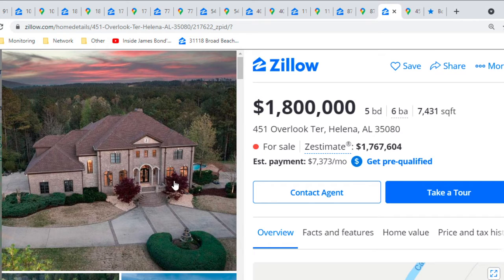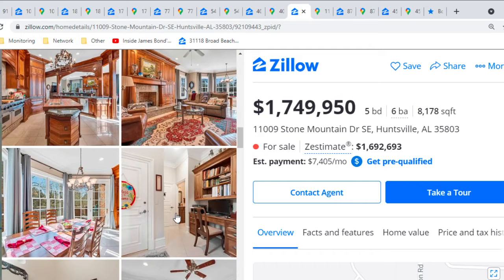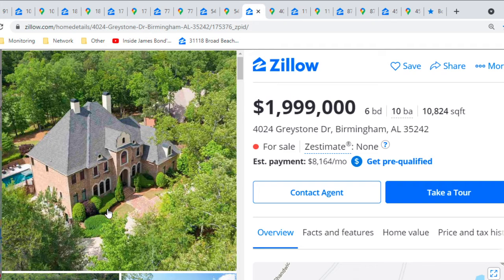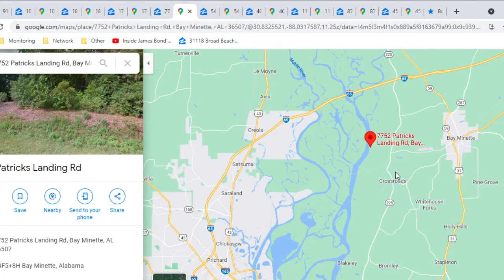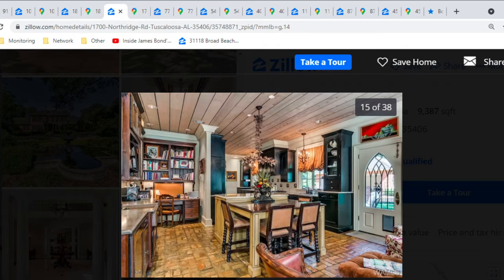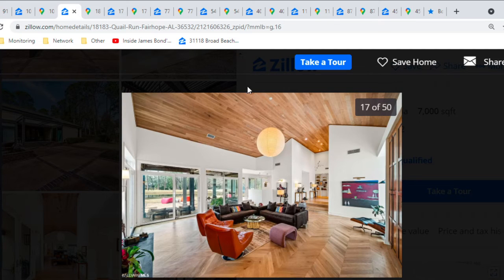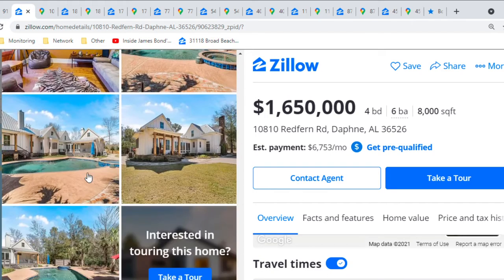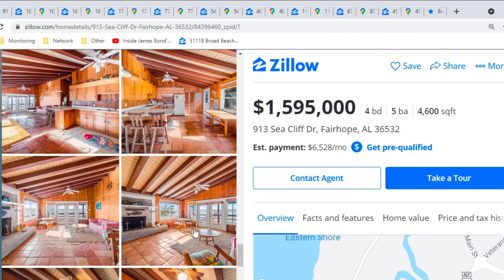$2 Million Homes in Alabama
We are looking for $2 million homes in all 50 states!

Started with one home for $100 million.

Architectural Digest - Inside James Bond's $100 M Malibu Beach Home

ALABAMA!

10. Plenty of land, but house is cold on outside...
$1,800,000  5 bd  6 ba  7,431 sqft
451 Overlook Ter, Helena, AL 35080

9. Another big house, plenty of land, no pool (splitting hairs)
$1,650,000    5 bd7 ba  8,200 sqft
878 Butler Rd, New Market, AL 35761

8. The wood interior would be a total hit or total miss for some, no pool (still splititng hairs)
$1,749,950 5 bd 6 ba 8,178 sqft
11009 Stone Mountain Dr SE, Huntsville, AL 35803

7. Luxurious golf course living with a pool (THICC)
$1,999,000  6 bd  10 ba  10,824 sqft
4024 Greystone Dr, Birmingham, AL 35242

6. Lakeside getaway with money under $2 million to buy a boat!
$1,895,000  5 bd  5 ba  5,040 sqft
540 Windy Wood, Alexander City, AL 35010

5. 10 Acres near river with guest cottage
$1,859,786  3 bd  5 ba  5,045 sqft
7752 Patricks Landing Rd, Bay Minette, AL 36507

4. Love the interior (especially kitchen), minutes away from University of Alabama (Roll Tide)
$1,999,000  6 bd  7 ba  9,387 sqft
1700 Northridge Rd, Tuscaloosa, AL 35406

3. Modern home near the coast with fabulous wood floors
$1,775,000  6 bd  6 ba  7,000 sqft
18183 Quail Run, Fairhope, AL 36532

2. Took a chance on design which could be hit for some and miss for others
$1,650,000  4 bd  6 ba  8,000 sqft
10810 Redfern Rd, Daphne, AL 36526

1. Colorful, fun beachside home for entertaining and enjoying the water
$1,595,000  4 bd  5 ba  4,600 sqft
913 Sea Cliff Dr, Fairhope, AL 36532